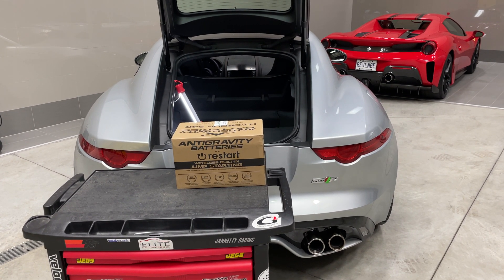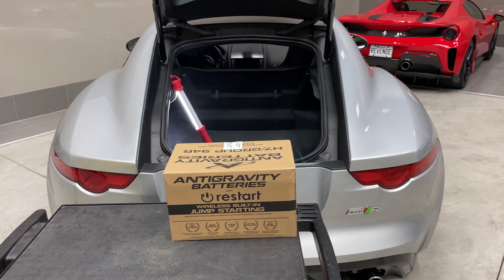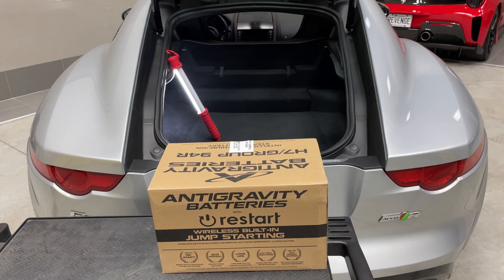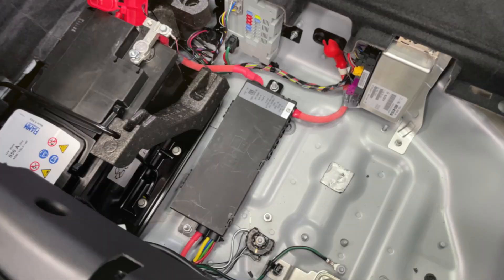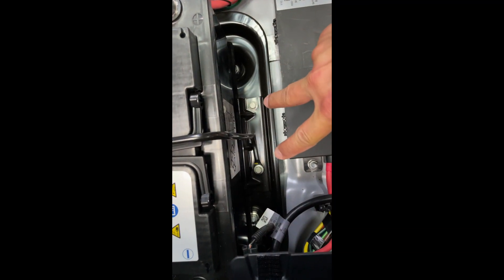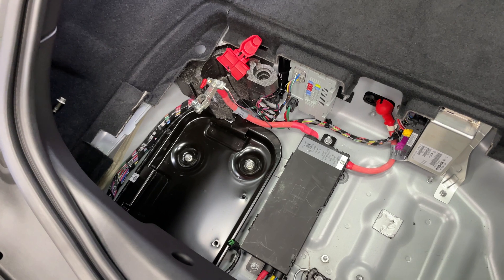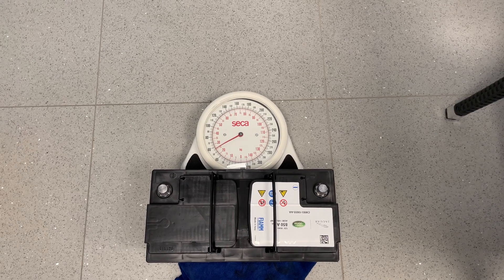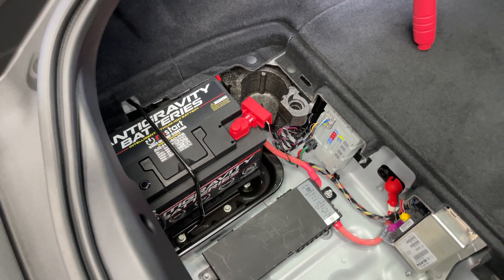Lithium Car Battery Install Jaguar F-Type R - 40LBS WEIGHT REDUCTION!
In this video I'm installing an Antigravity Lithium Ion Battery H7 40AH for a weight reduction of over 40lbs! A very cost effective way of dropping a lot of weight out of your sports car!